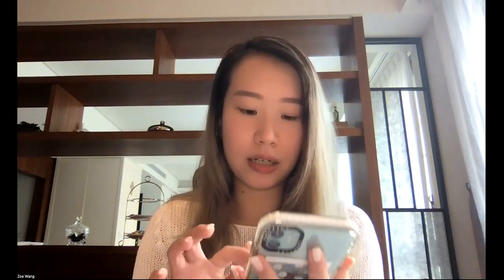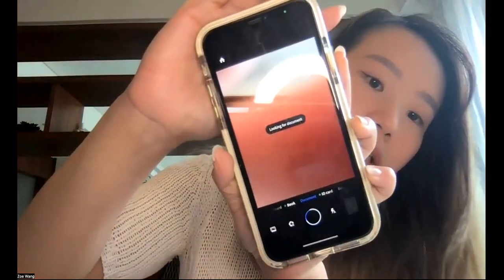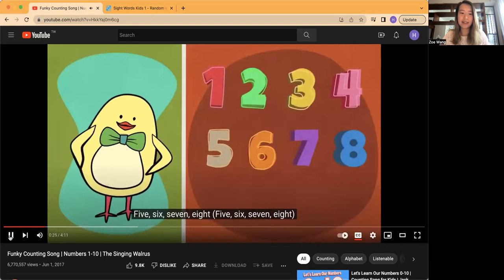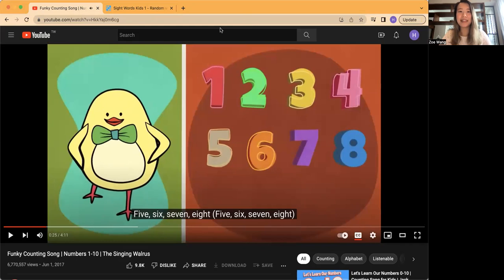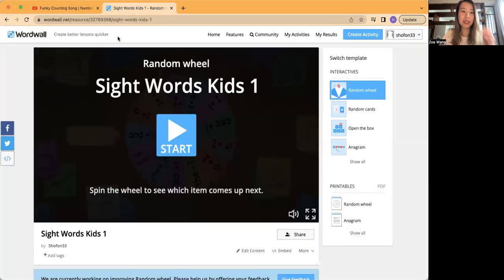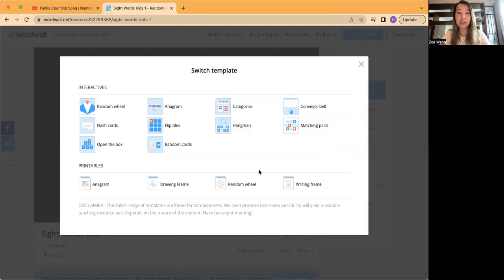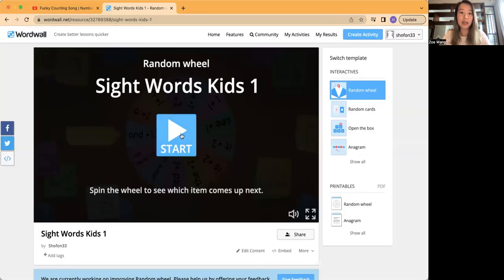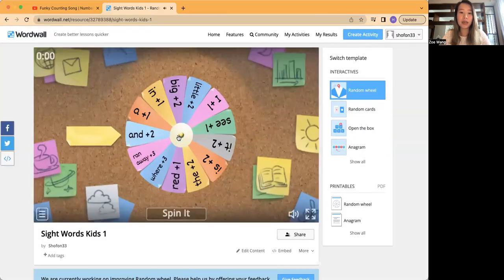Zoe's virtual teachign tips